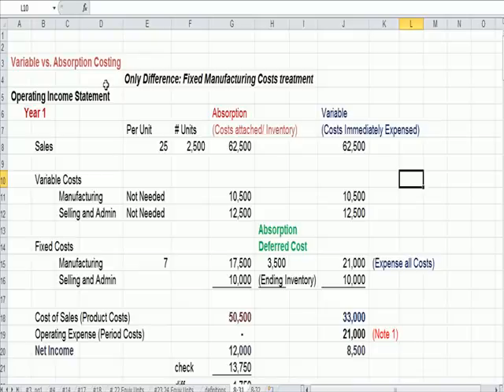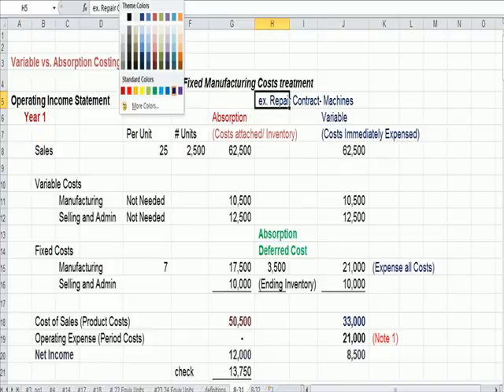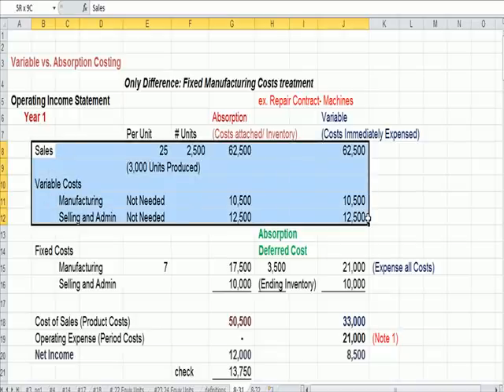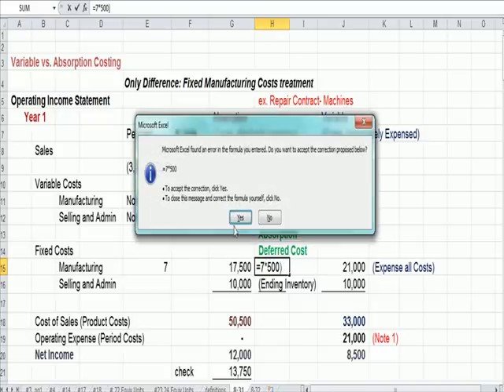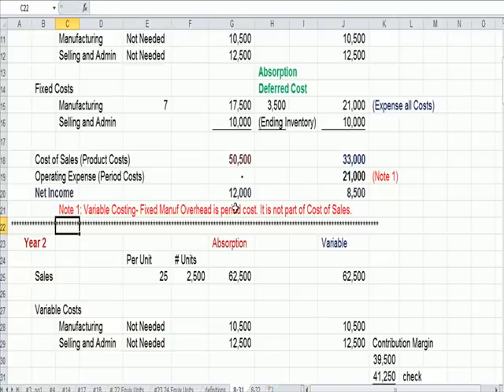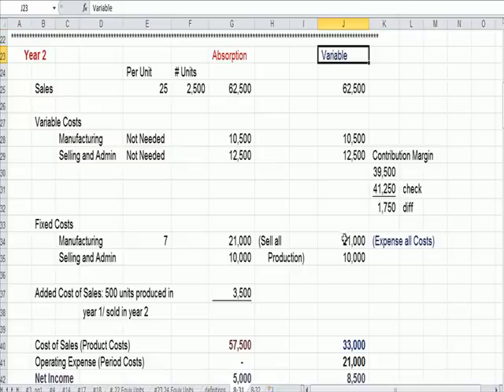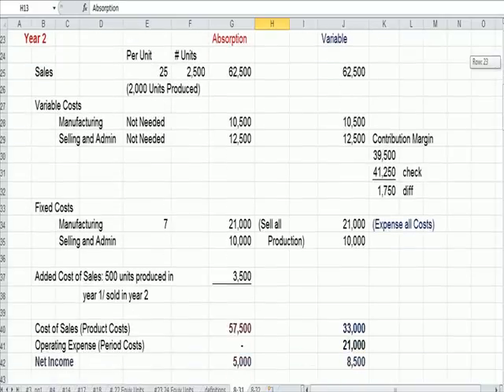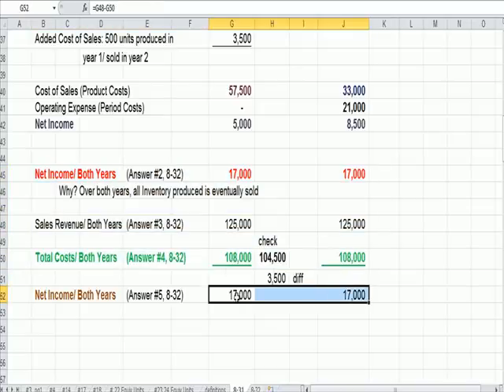Management Accounting 15A Variable vs Absorption Costing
This management accounting video explains variable costing, absorption costing, fixed manufacturing costing, overhead cost allocation.